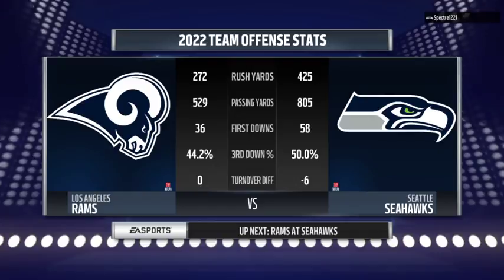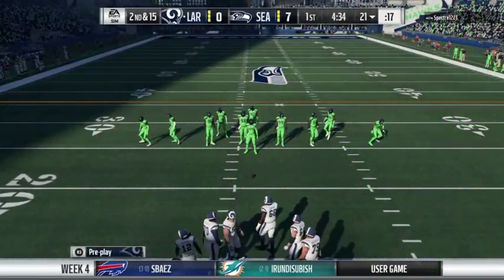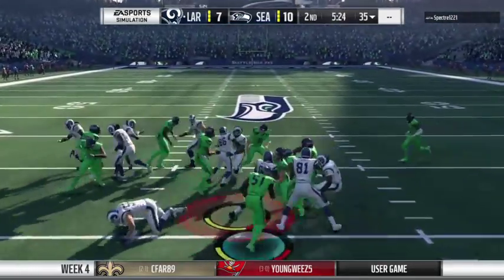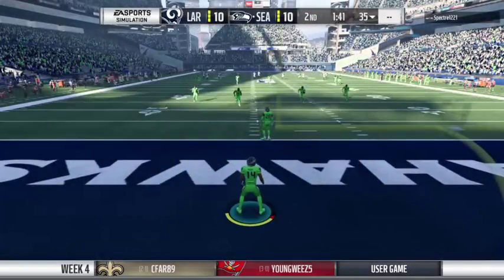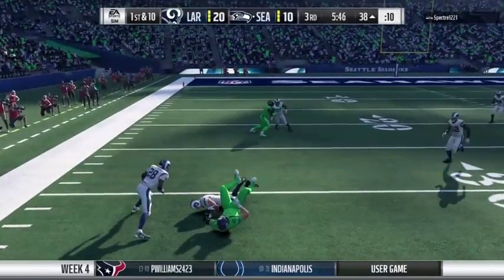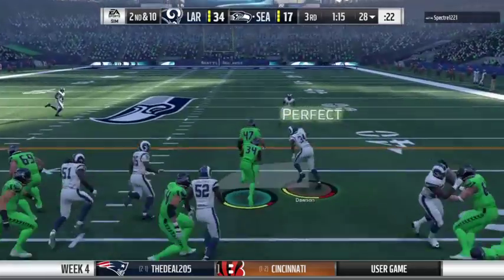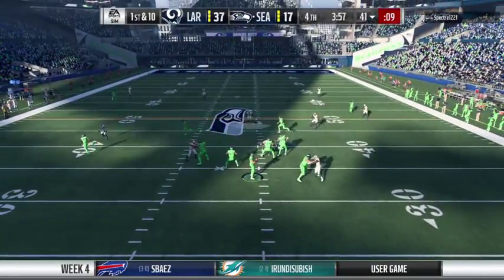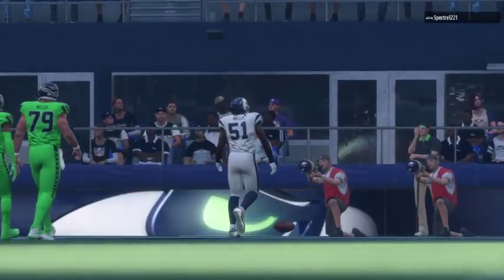PTFL.tv: S6 Week 4: Rams @ Seahawks